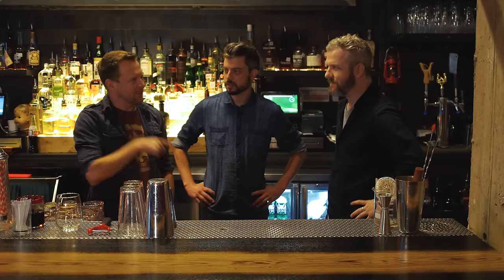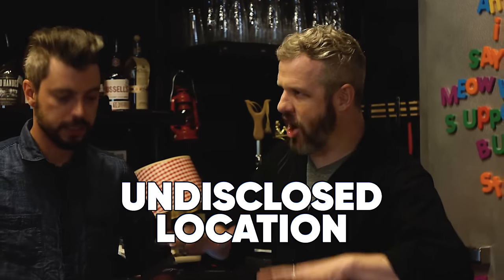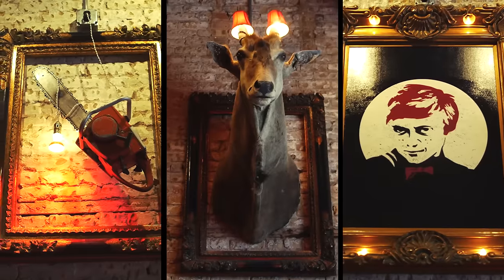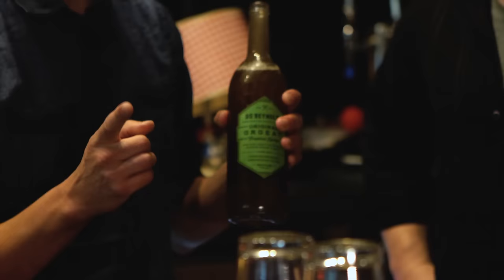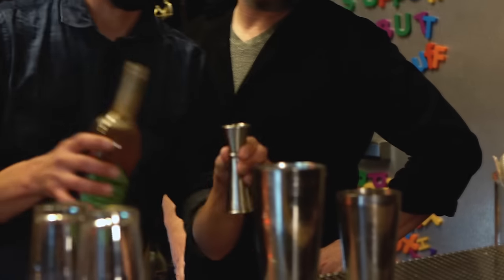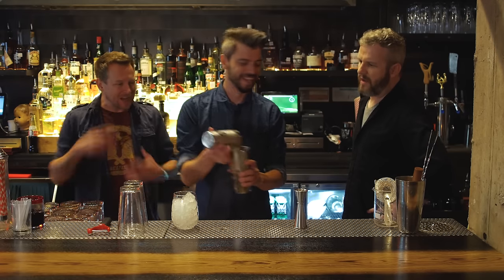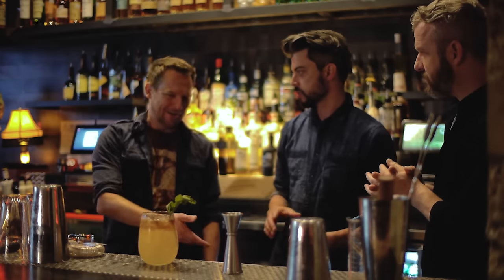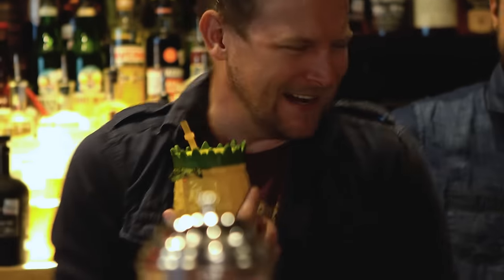Making the King of Tiki Drinks: The Mai Tai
Brian's never had a mai tai, and Jason is... all too familiar. Trever drops in to walk them through making one step-by-step.

To make this mai tai, what you'll need to do is:
* pour one ounce (30 mL) of Plantation Barbados rum (aged 5 years)
* pour one ounce (30 mL) of Flor de Cana white rum
* pour one ounce (30 mL) of a Curaçao liqueur
* pour a three quarter ounce (22 mL) of lime juice
* pour a three quarter ounce (22 mL) of orgeat
* add crushed ice to your tin
* fill your glass to the brim with crushed ice
* pour your liqueur into your tin and cap it off
* shake briefly (three seconds or so)
* pour into your glass
* pour some over-proof rum (Dark Meyer's Rum) on top of your drink
* garnish with a spanked mint
* drink